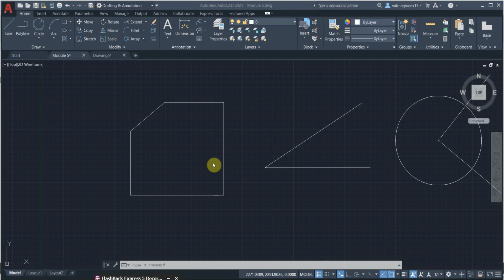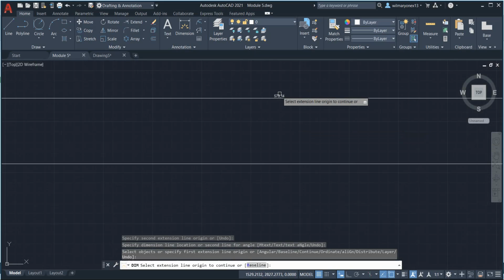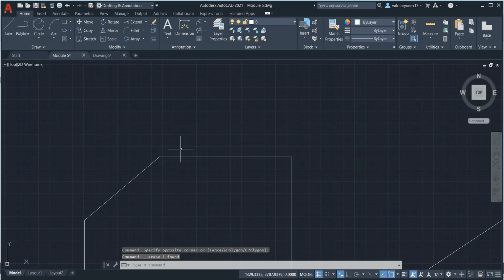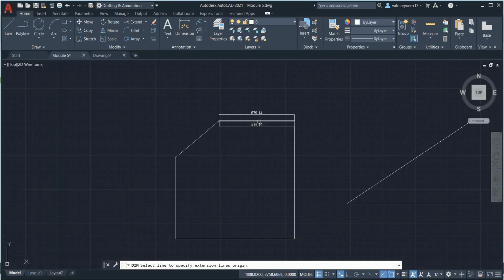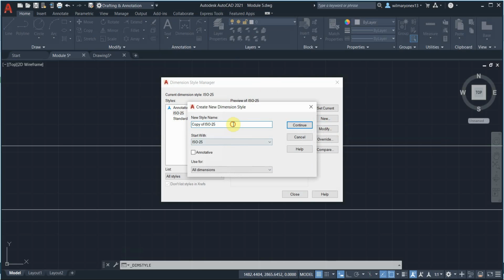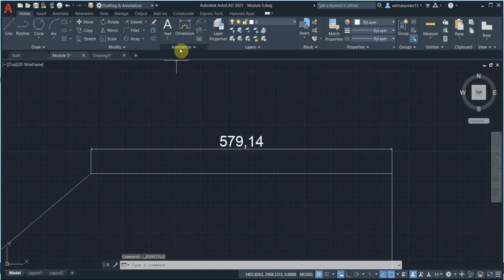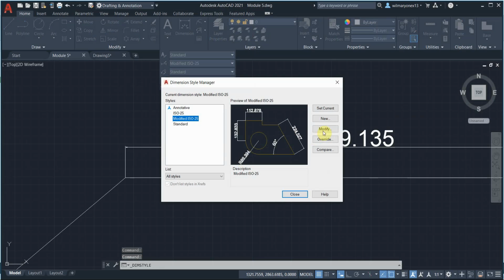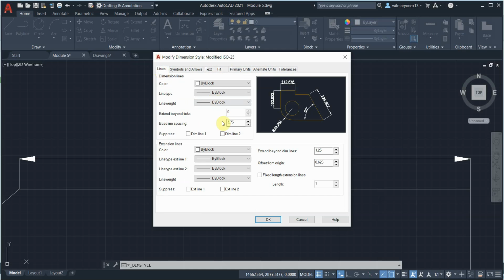Creating and Modifying Dimension Styles